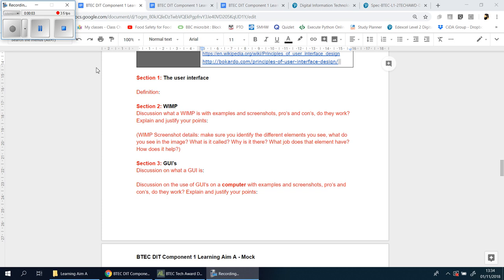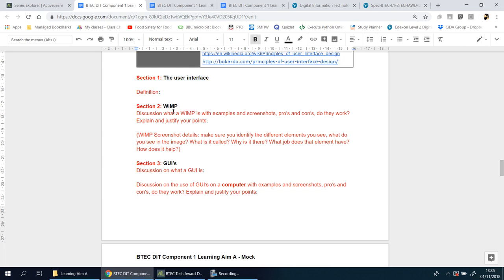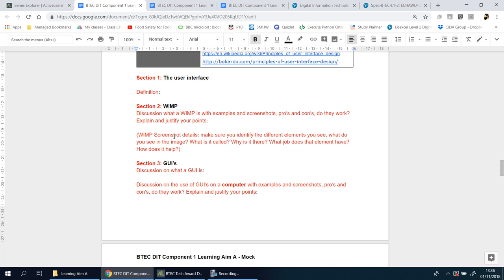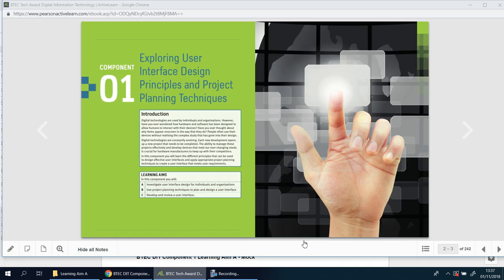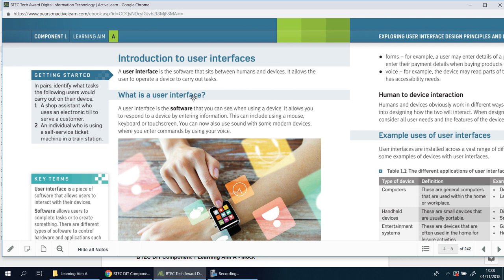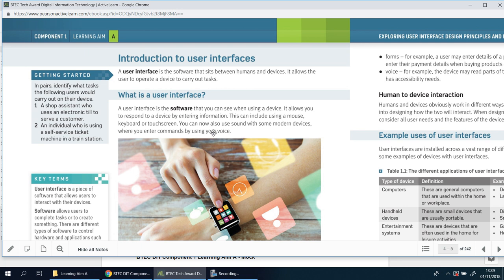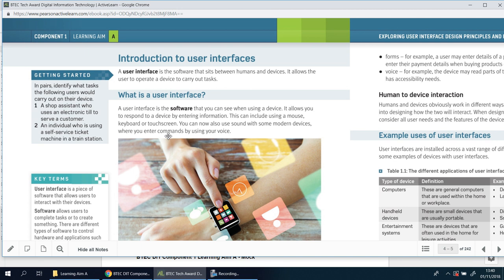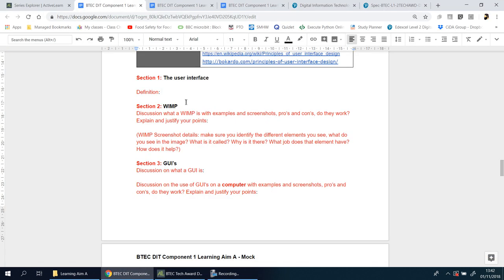6 Section 1